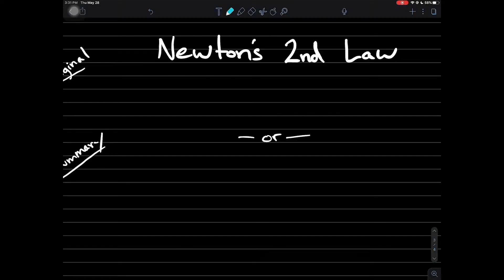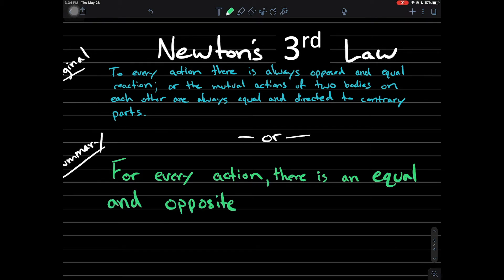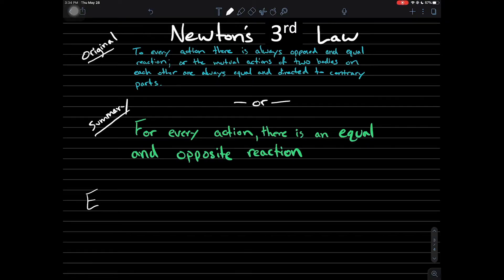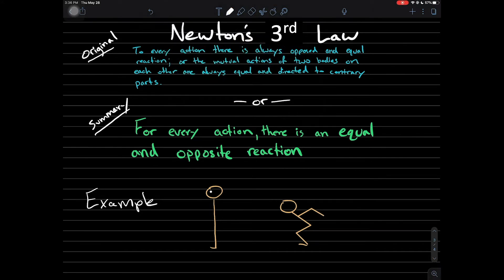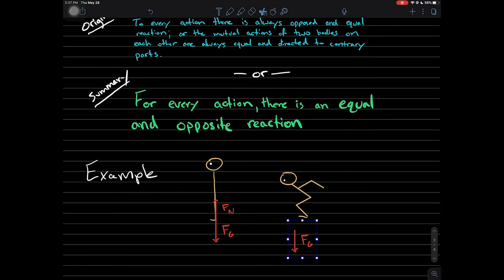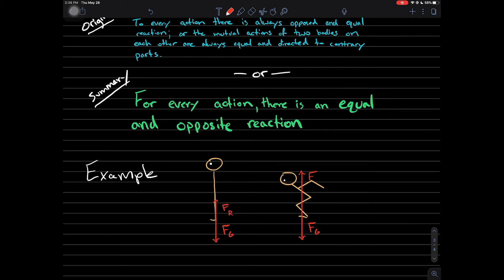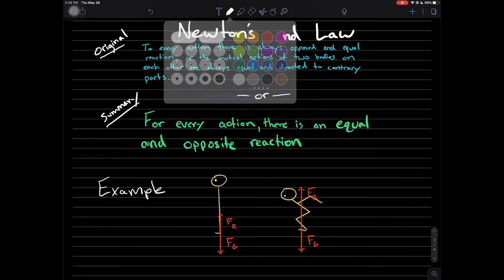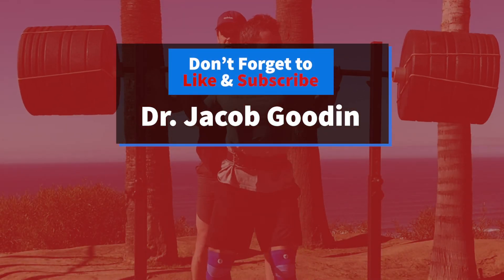Newton's 3rd Law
Learn what biomechanics is all about in this introductory video to Applied Biomechanics. This lecture is part of a free video series covering topics related to biomechanics

TIME-STAMPS
00:00 - Intro
00:23 - Summary of Newton’s Third Law
02:23 - Jump Example
05:23 - Where to Head Next